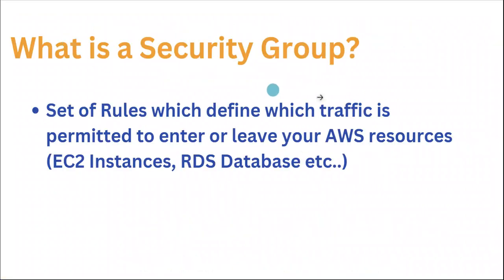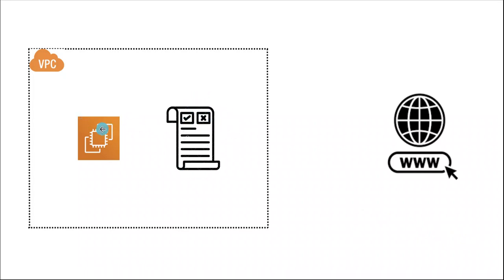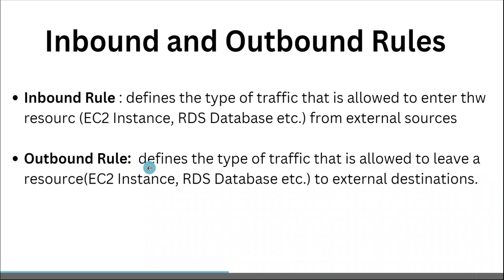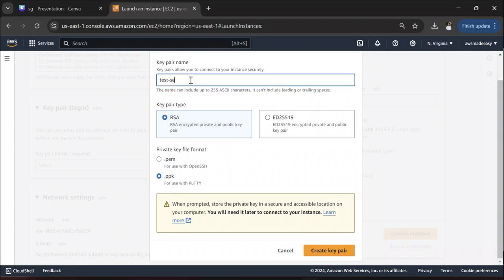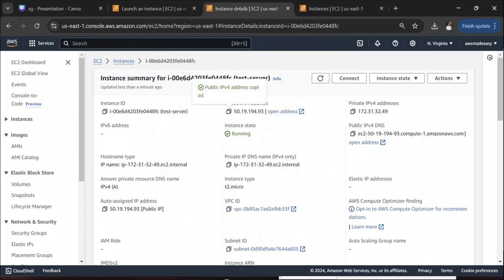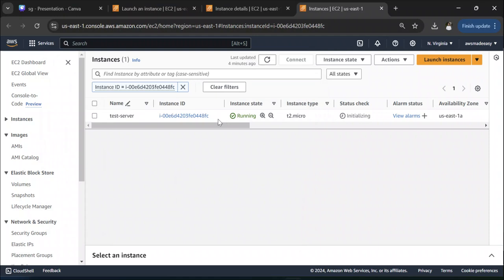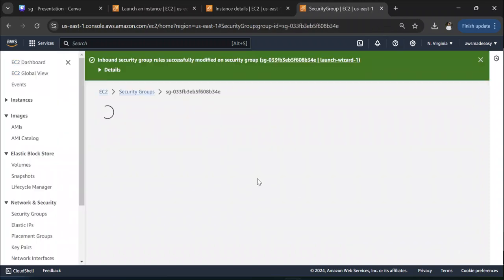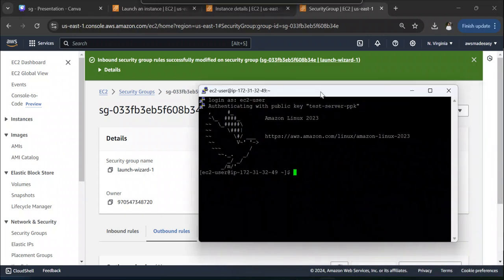Security Groups Tutorial for Absolute Beginners |Inbound and Outbound Rules |AWS Networking Concepts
The Following Concepts are discussed in this video:
1. What is Security Group?
2. What are Inbound and Outbound Rules
3. How to create a security group
4. How to create Inbound and Outbound Rules
5. How to connect to EC2 using SSH